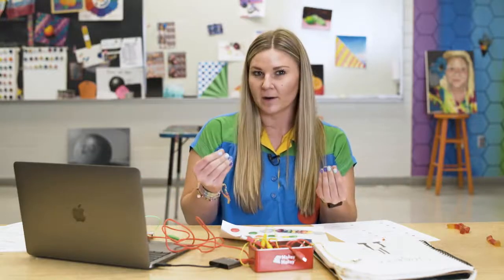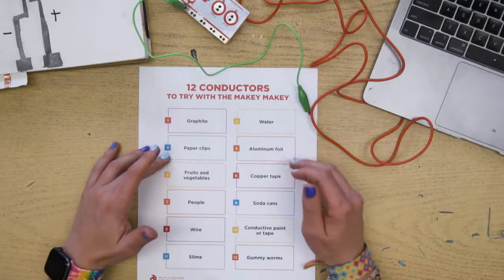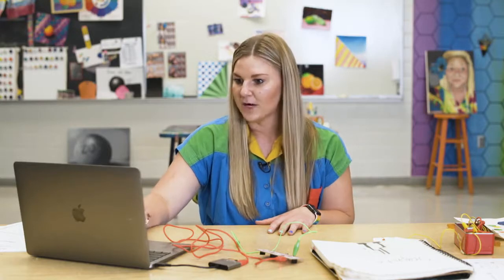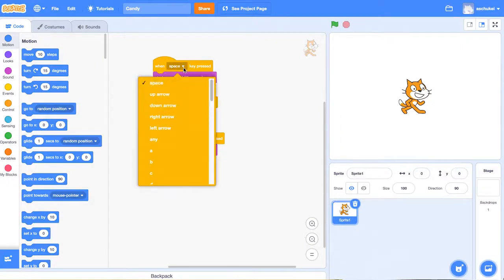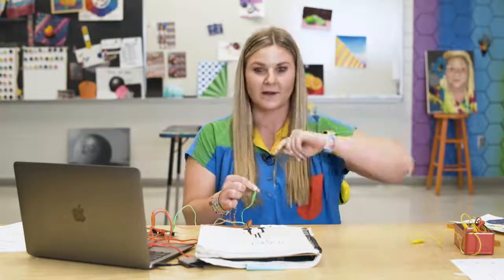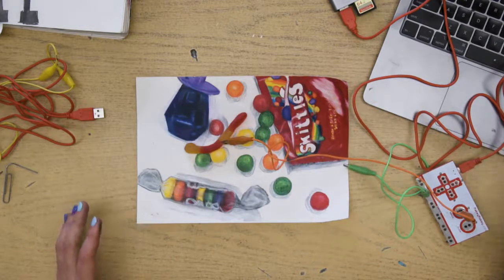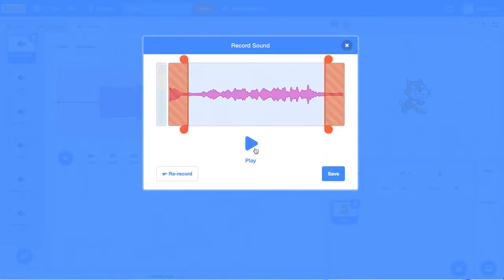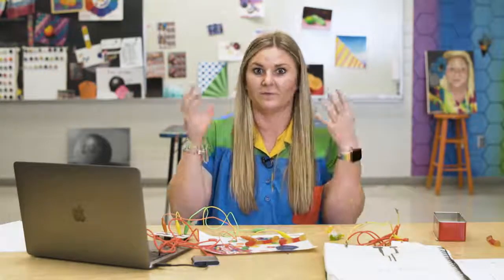Intermediate STEAM Projects for the Art Room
STEAM (science, technology, engineering, art, math) isn’t just another education acronym. Join Abby Schukei to identify ways to implement the STEAM initiative in your art room through ceramics, drawing, photography, papermaking, and more. Explore concepts and experiences to promote 21st-century processes and learning in this PRO Pack.